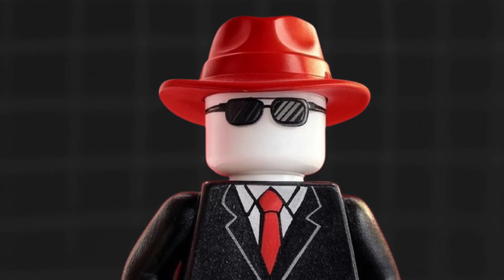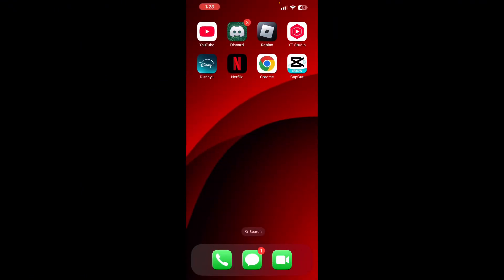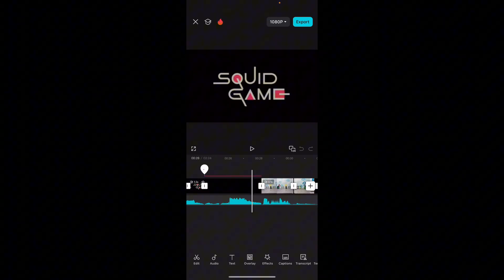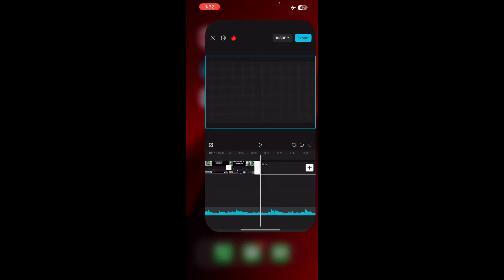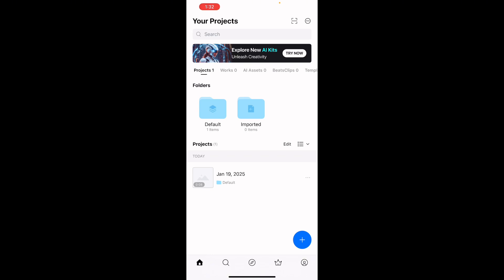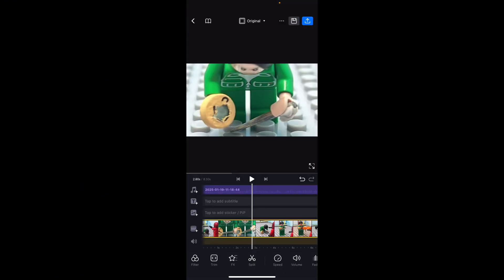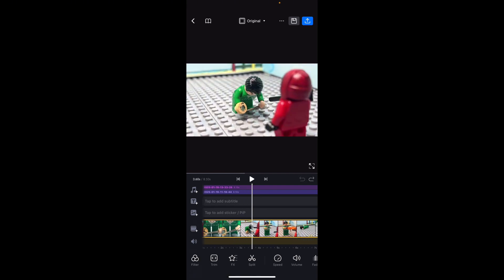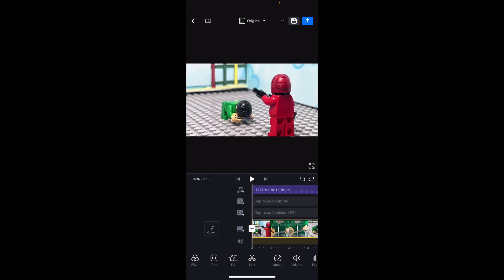3 Different Ways on How to Fix CAPCUT BAN in USA (2025 Tutorial)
Struggling with the CapCut ban in the USA? Discover everything you need to know about accessing your favorite video editing app despite the restrictions. Stay updated on the latest CapCut ban news, learn why it's happening, and explore safe solutions to regain access. Perfect for content creators and video enthusiasts looking to overcome app bans and restrictions. Don't miss out on using one of the best free editing tools available!